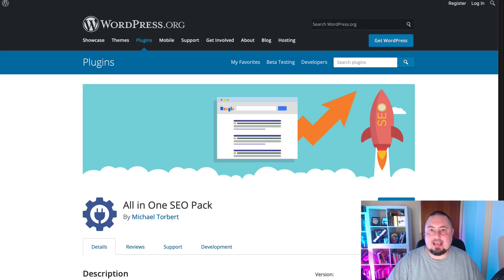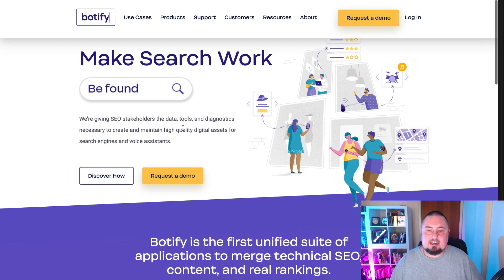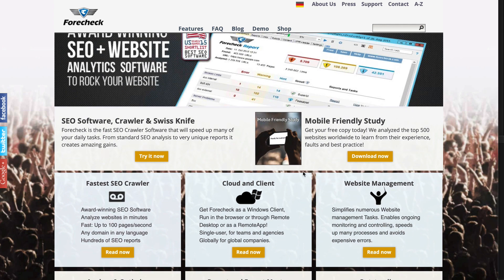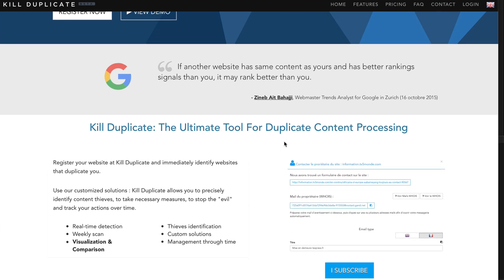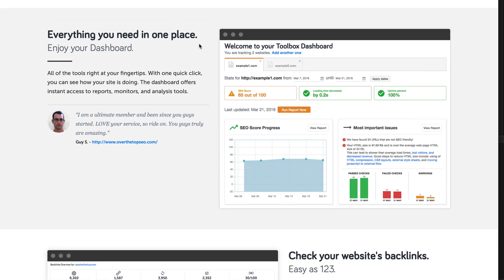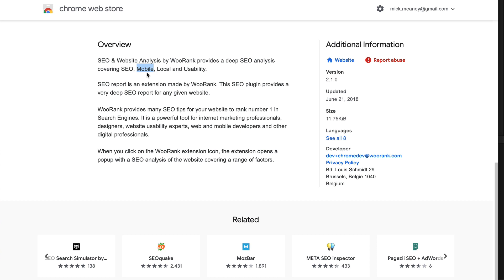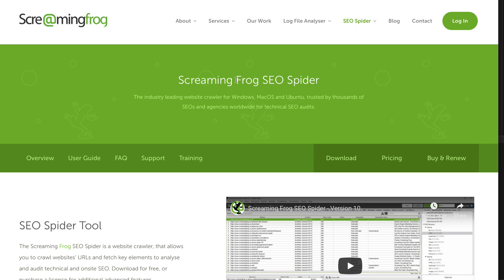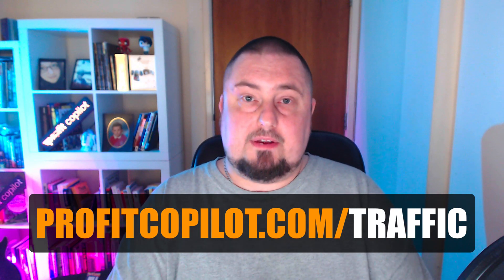10 SEO Tools for Targeted Website Traffic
Here are some of the best SEO tools to help you improve your search engine rank and drive targeted website traffic.